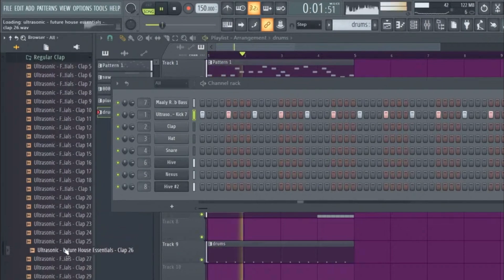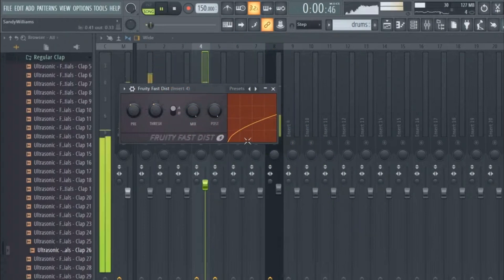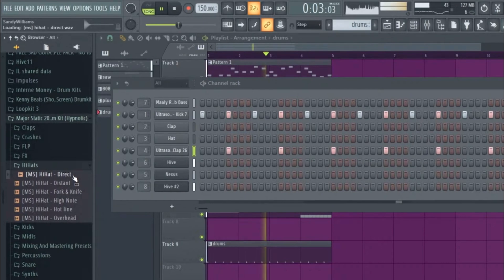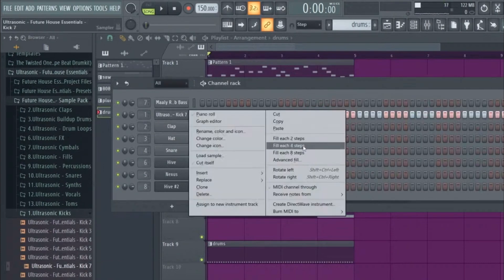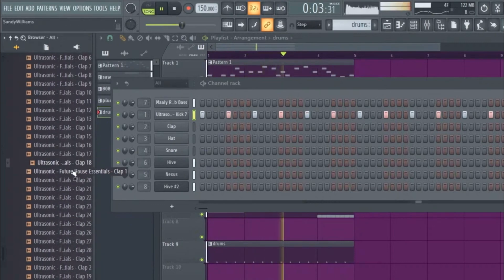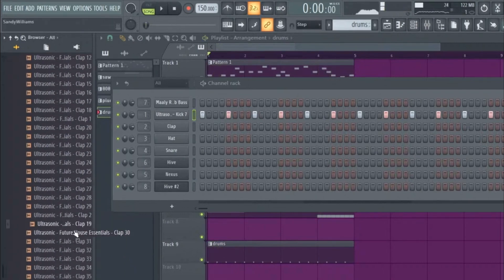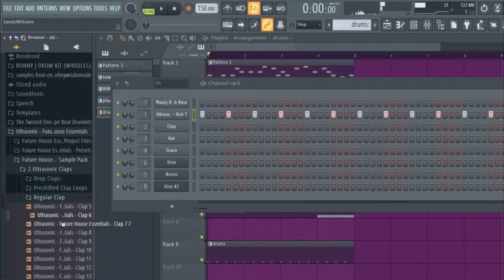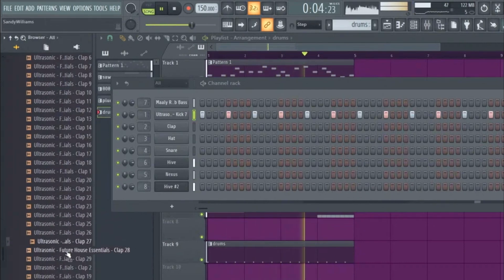HISTORY OF FLYINGFISH (DOCUMENTARY)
flyingfish is a talented young underground artist from the United States best known for his music that draws inspiration from a variety of genres including but not limited to alternative rock, shoe gaze, psychedelic rock and grunge. With hit songs such as wonder if you care, doesn't matter now and forest green flyingfish has made a name for himself in his short career. Hopefully this video helps you learn a little more about him.